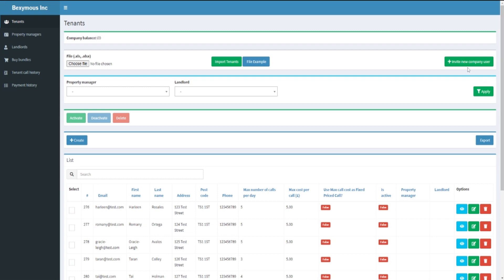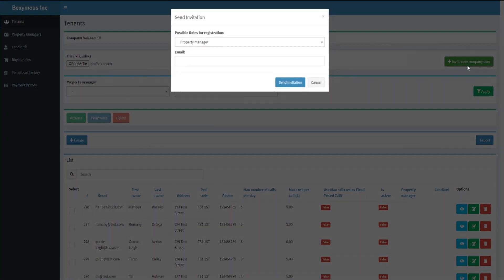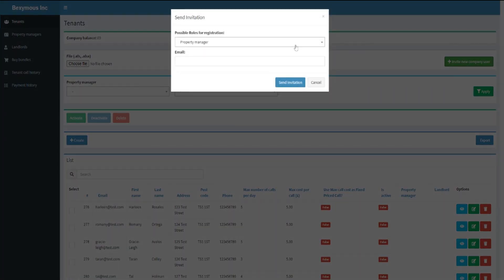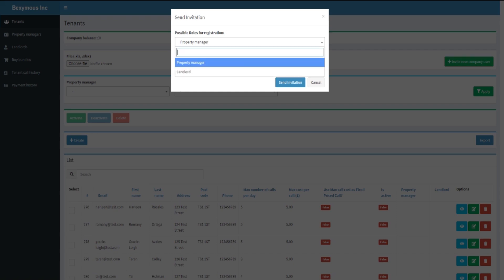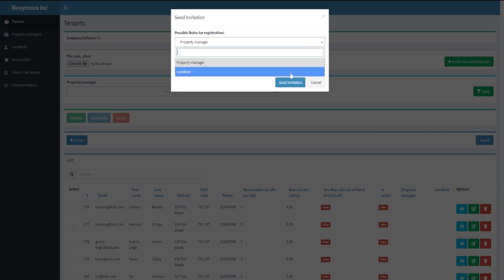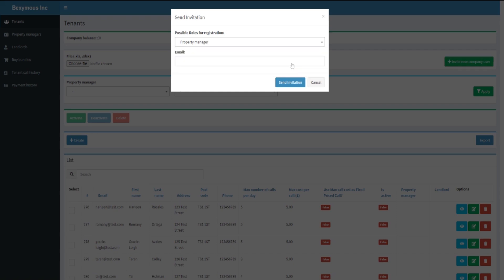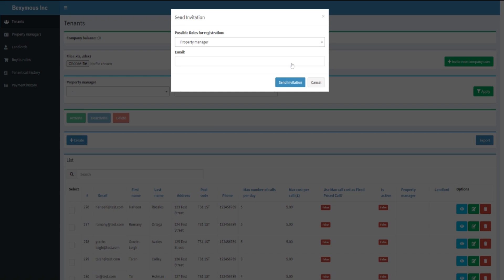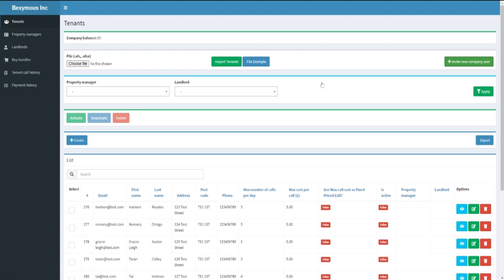Inviting a Property Manager or Landlord to join your company